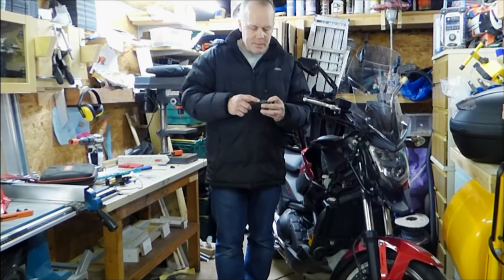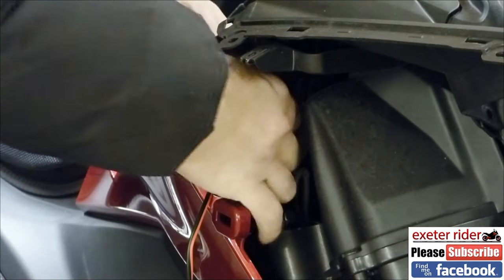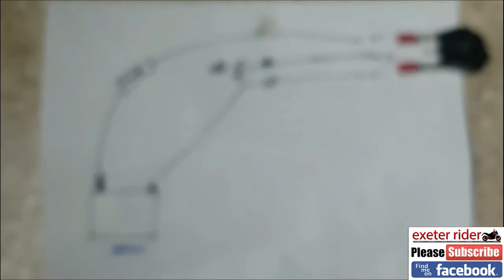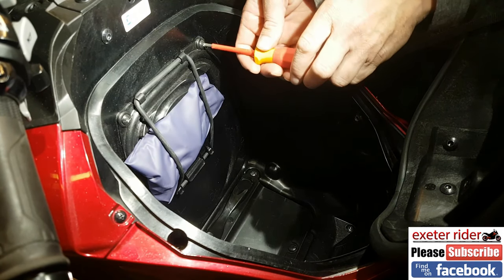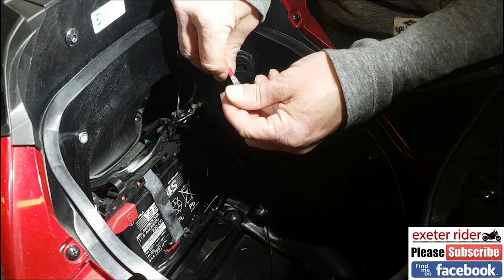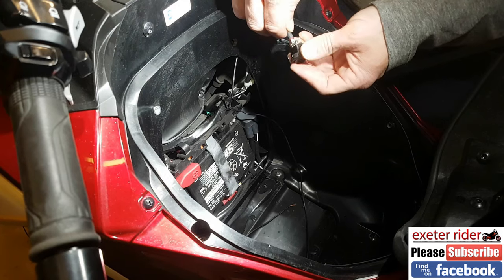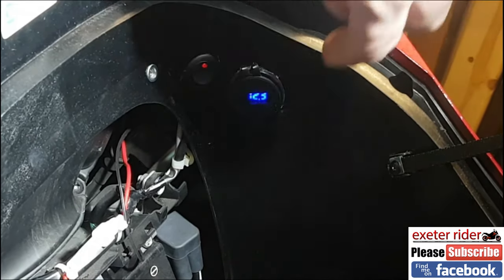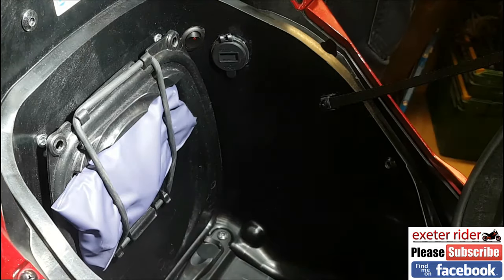"HOW TO" FIT A USB CHARGE OUTLET TO ANY MOTORCYCLE | exeter-rider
Mobile phones, lights, and other things need power and motorcycles don't generally offer this - so this is a "HOW TO" guide to fitting a USB outlet to your bike the proper way directly to a battery including a fuse and switch.

Hope you learn something from it and it is useful E.R : )

Thank you for your support watching the exeter-rider channel

Thankyou for your support watching the exeter-rider channel

ACF-50 products -